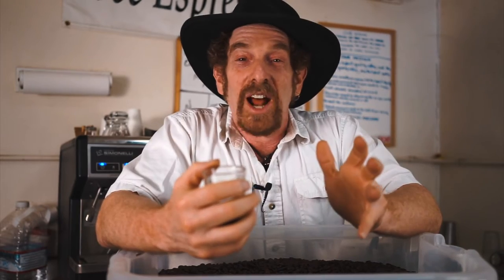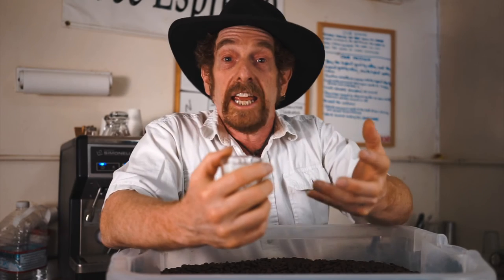Sumatra Takengon Mandheling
Oh, Sumatra coffee, where art thou?  There has been a shortage for months, and we are missing it as much as you guys.

Freshly ground Sumatra has a heavy duty, rugged coffee aroma that packs a punch, with a sweet, heavy aroma.  The flavor from the cup is huge, with an unrelenting coffee flavor. It's creamy with a suggestion of blackstrap molasses.  The finish is lingering and smoky, as mysterious as the Far East.